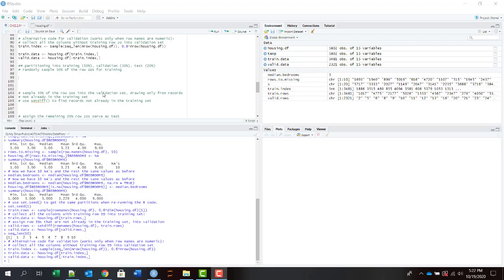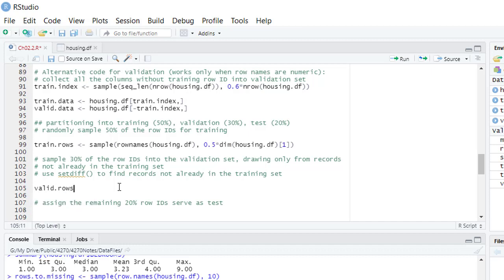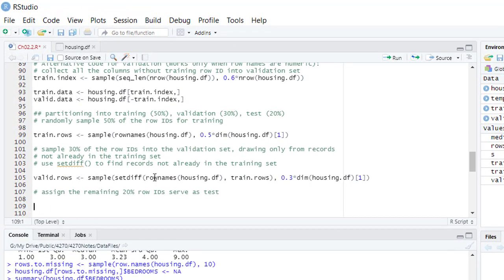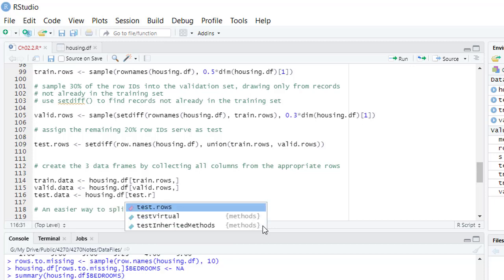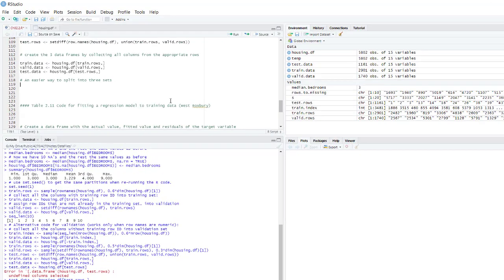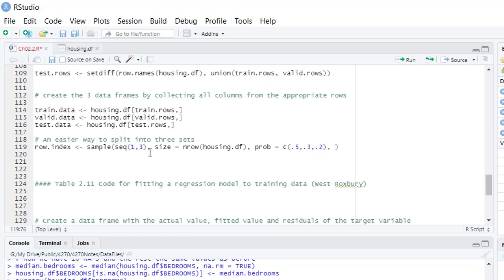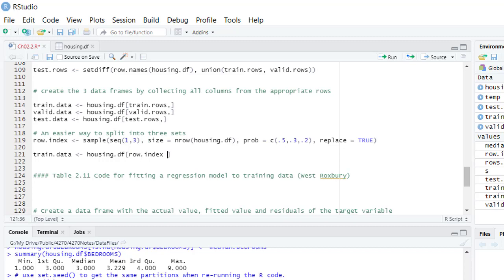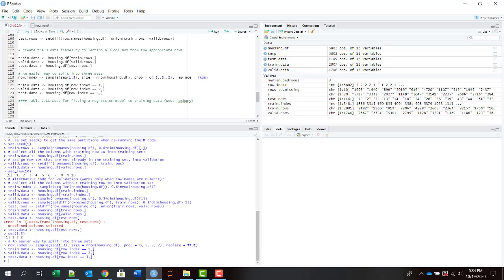Ch02.2-6-Partition Into 3